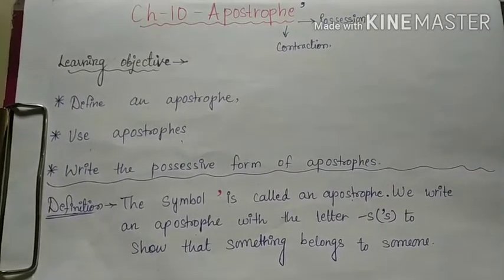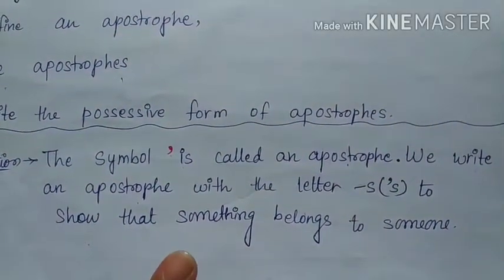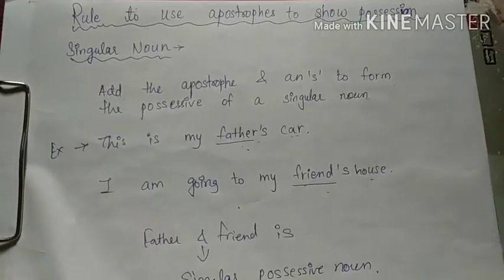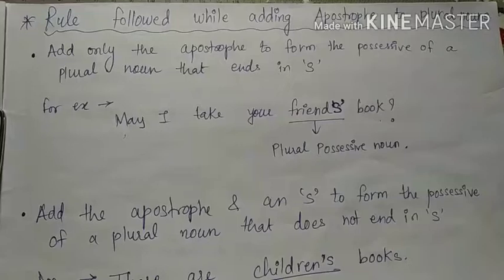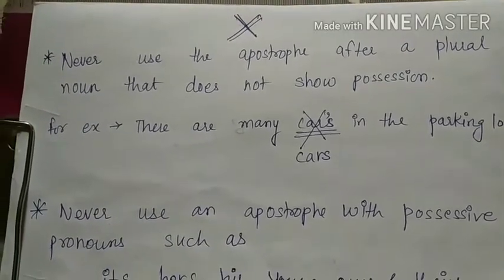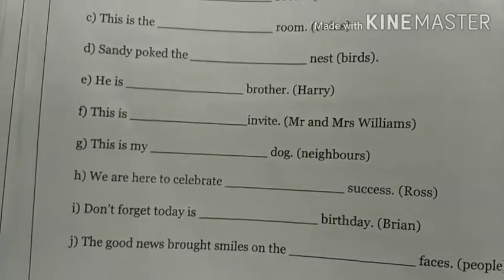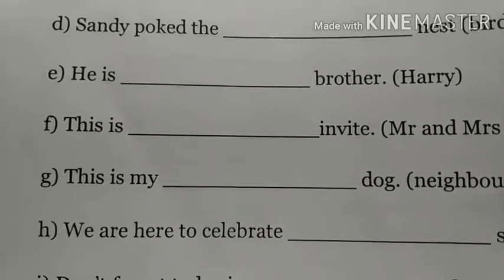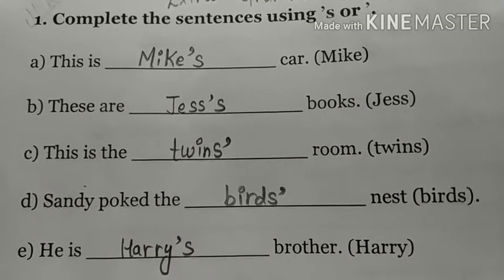Date-20.7.20..std-3.. Sub-Grammar.. Topic-Extra grammar exercise of ch-10-Apostrophe.